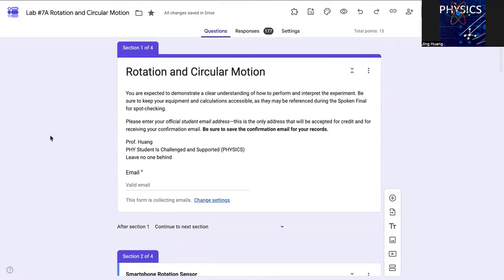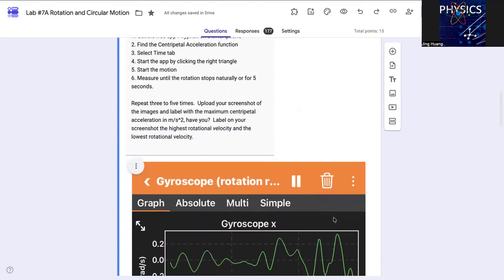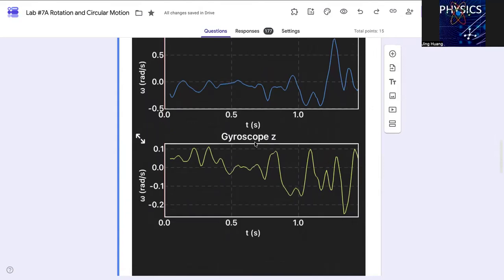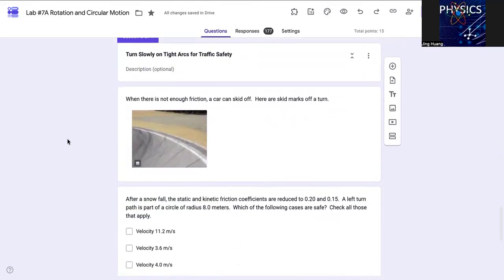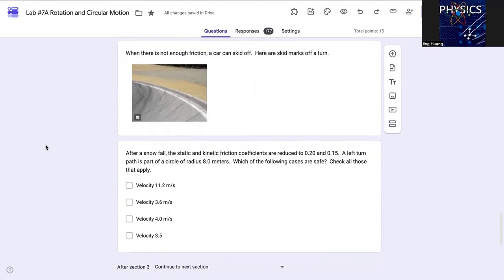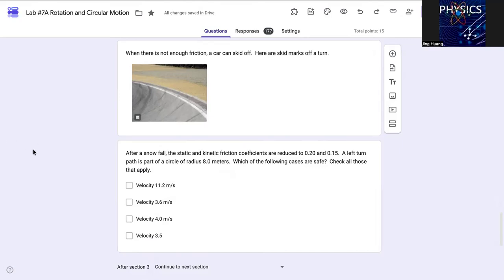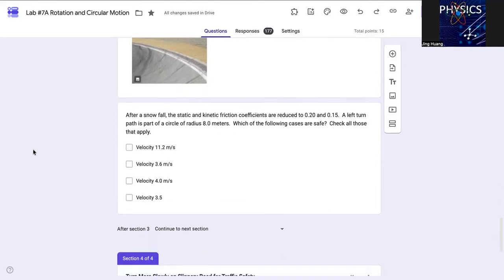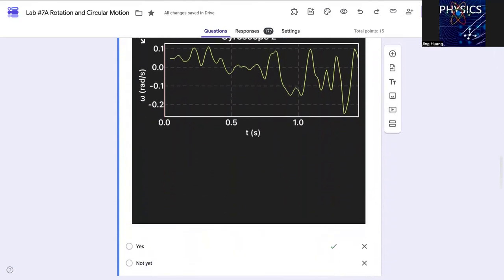Rotation and slow turns